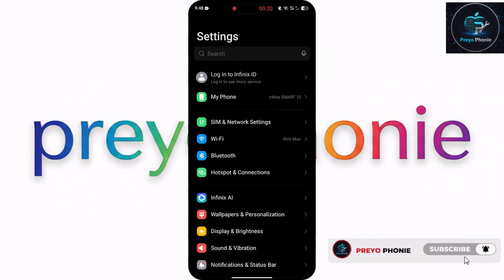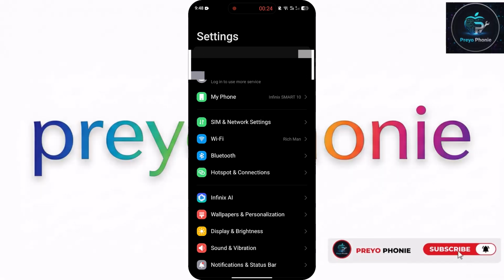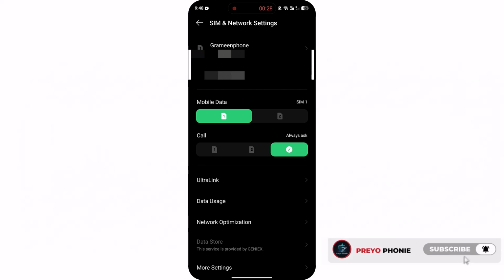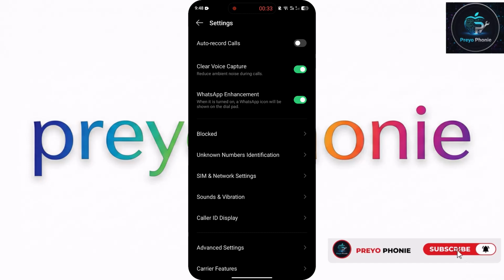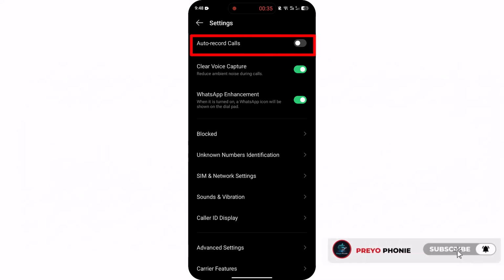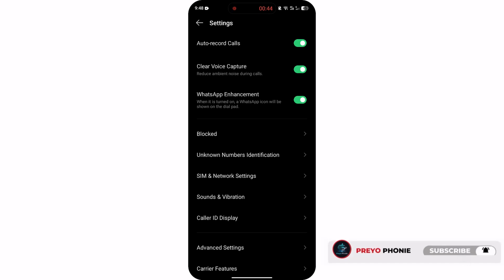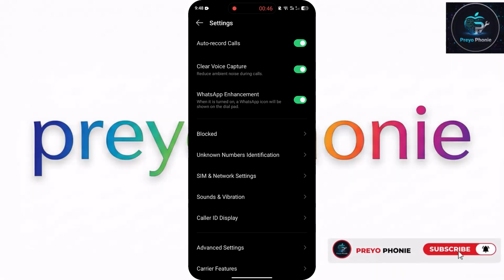How to Enable Auto Call Recording on Android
Want to keep a record of your important conversations without manually tapping record every time? 📞🎙️ In this Preyo Phonie guide, we show you the updated 2026 method to enable the built-in auto call recording feature on your Android device. We walk you through the SIM & Call settings and demonstrate how it safely records in the background. Watch now to secure your phone calls effortlessly today! 🚀

0:00 — Intro: The Benefits of Hands-Free Auto Call Recording

0:10 — Step 1 & 2: Accessing Android SIM & Advanced Call Settings (2026)

0:25 — Step 3 & 4: Finding the Auto Record Toggle & Activating It

0:38 — Mid-Video CTA: Join the Preyo Phonie Tech Family!

0:45 — Step 5: Real-Time Test Call & Verification Guide

0:58 — Outro: Subscribe for More Smart Smartphone Features every week